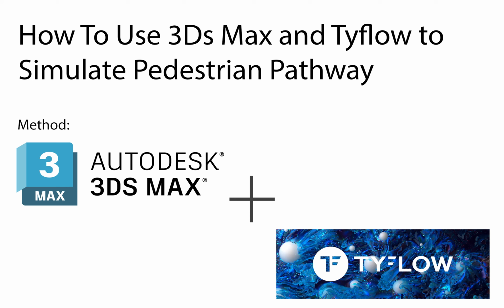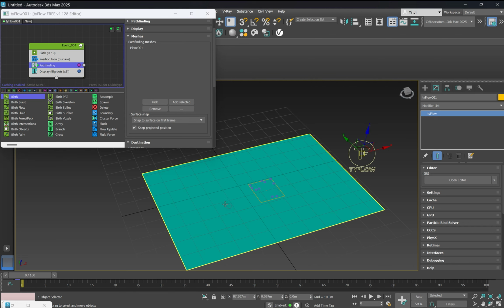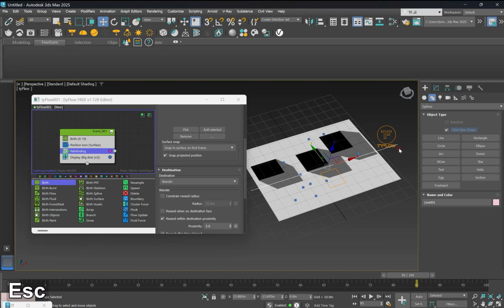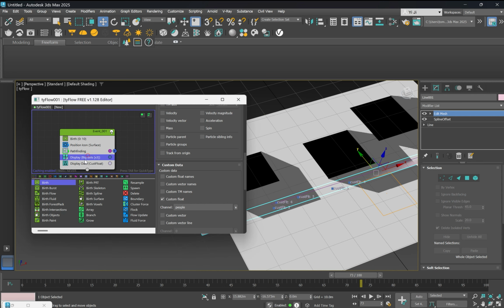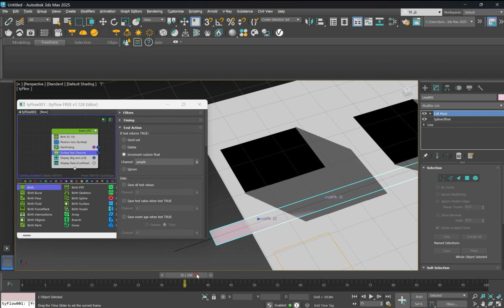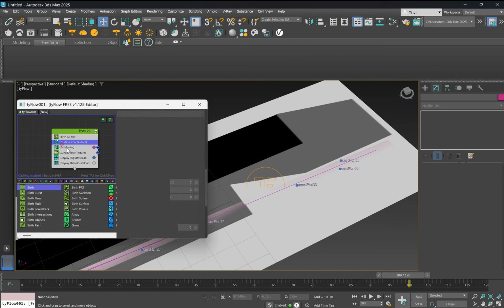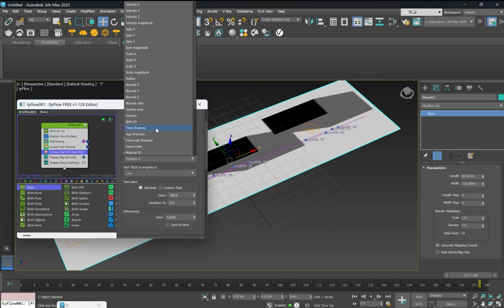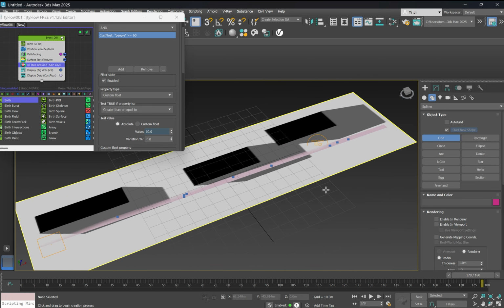V10 - How To Use 3Ds Max and Tyflow to Simulate Pedestrian Pathway